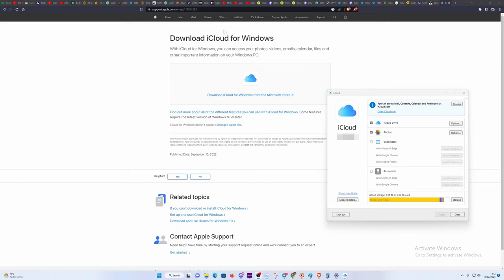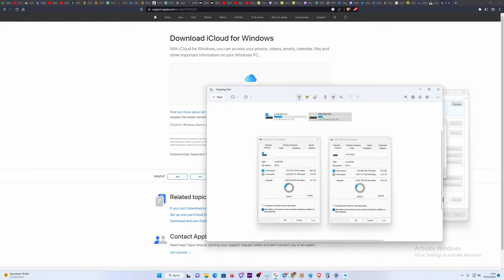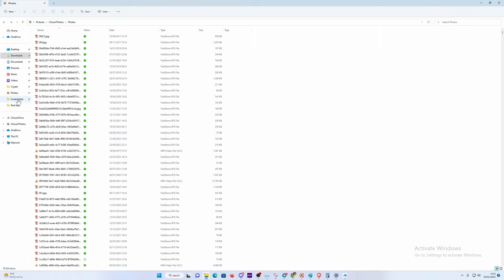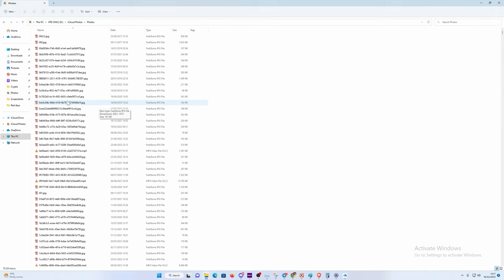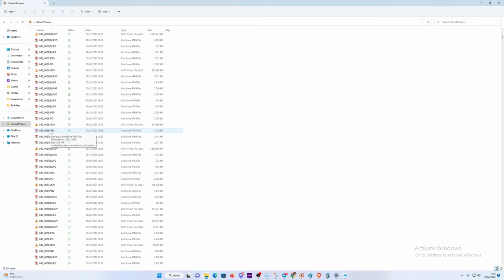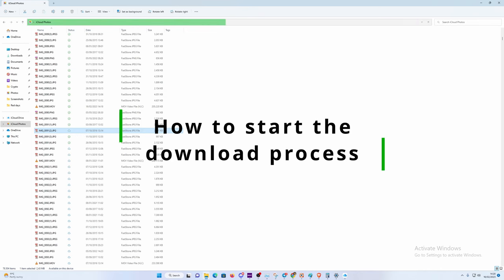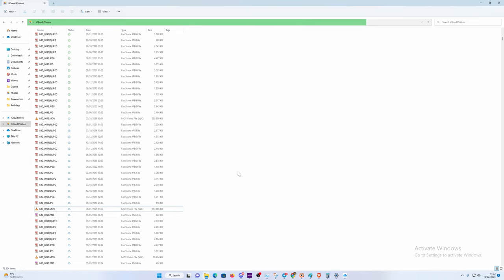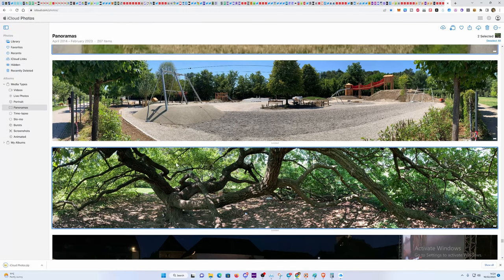How to Manage iCloud on Windows 11/10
iCloud for Windows 11 and 10 is a very clunky and difficult to use application, causing high levels of frustration to anyone brave enough to attempt using it.

Thankfully there is a way to make it work (sort of) and that's what we explore in this video.

Be warned though, it does come with considerable frustrations and  limitations and you may ultimately be better off simply using Apple's iCloud website, if you're looking to backup your precious pictures and videos to local storage.

We don't cover any paid apps that may (or may not) exist out there to make your life easier in this respect, so you may want to do some research in that direction, if you are so inclined.

Be sure to share any solutions you find with the rest of us in the comments below.

In order to play back the high resolution HEVC photo and video files you will need to download and install the High Efficiency Video Coding (HEVC) codec from Microsoft, which unfortunately costs $0.99 (link below).

Free alternatives may be available, but be very careful not to install a virus on your computer just to save a dollar.

VLC is a great free video player that has many codecs already included.

7-zip is a free program for unzipping/extracting/decompressing ZIP files.